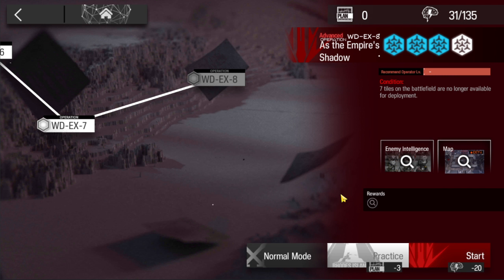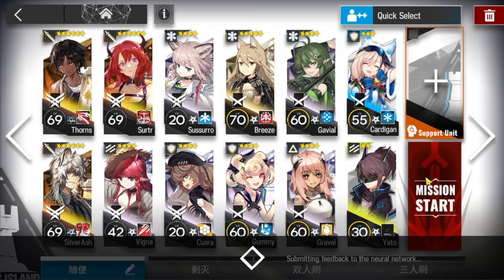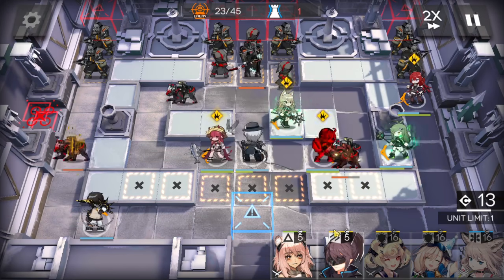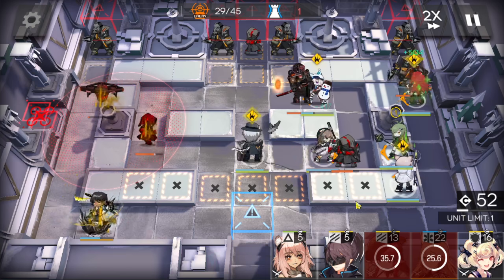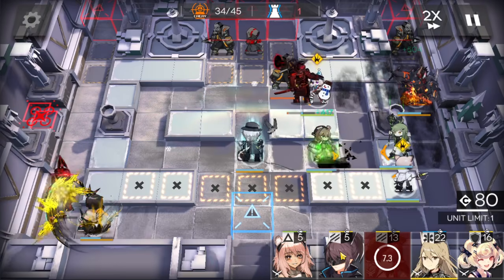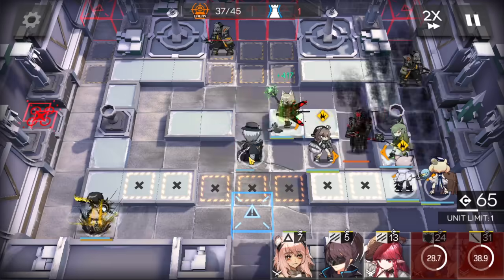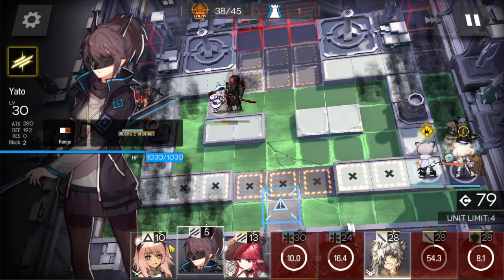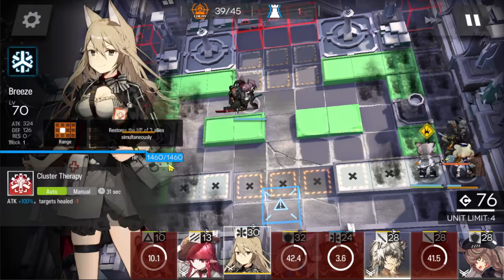[Arknights] WD-EX-8 Normal + CM Triple Core No Brain Easy Clear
I just came up with the theory of replacing Surtr with Ch'en + Warfarin nuke, it's very unlikely but I shall try tomorrow.
Also the Dominion can drop in the middle, if that happends follow what pin comment says or look at this sorry about the attitude in that vid I was very tired and pretty pissed for someone saying my strat is shitty, really immature of me, please don't mind it

here're some strats I found on bilibili if the vid didn't help:
SA + Thorns double core NM + CM: